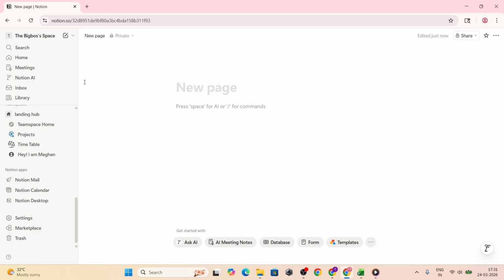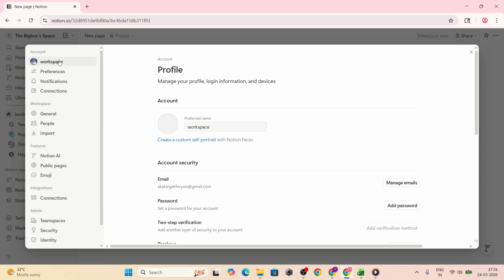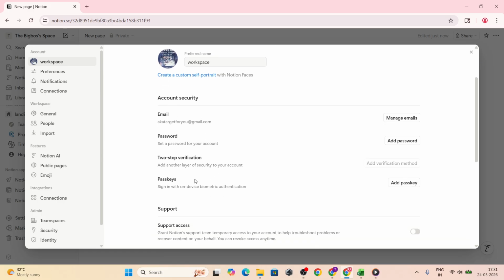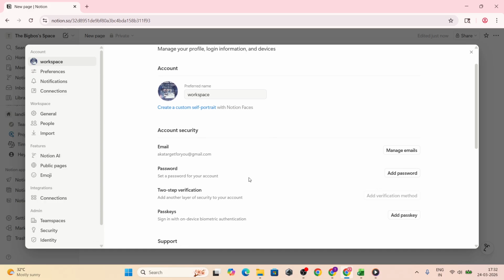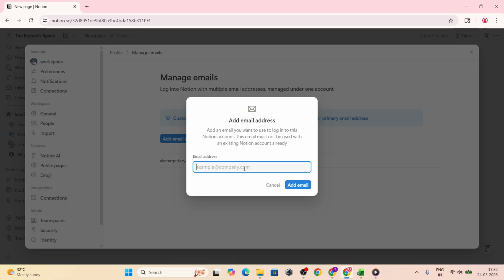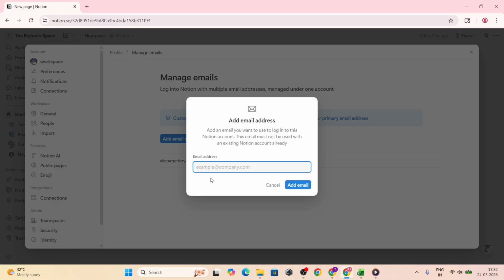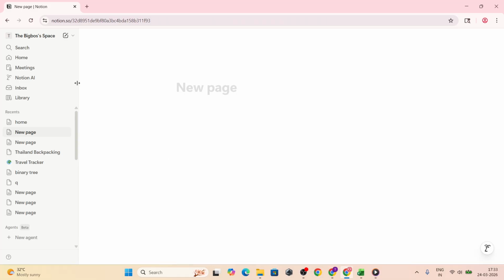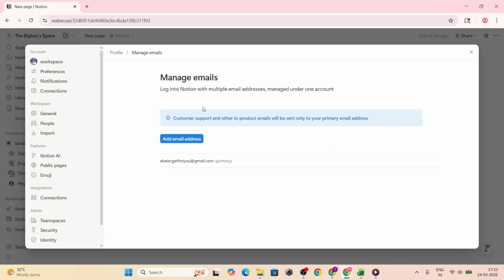How To Change Your Email Address In Notion (Step By Step)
This guide shows you how to update your Notion account settings, manage your login email, and keep your workspace data safe.